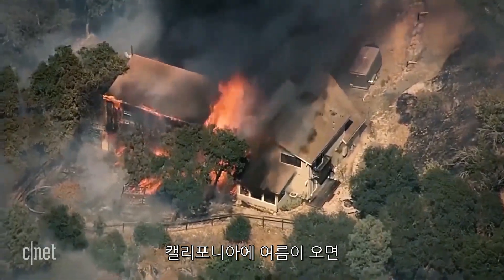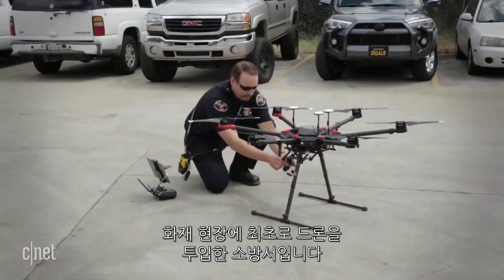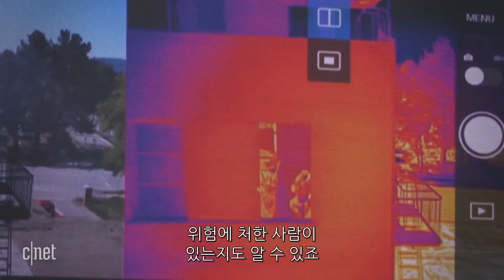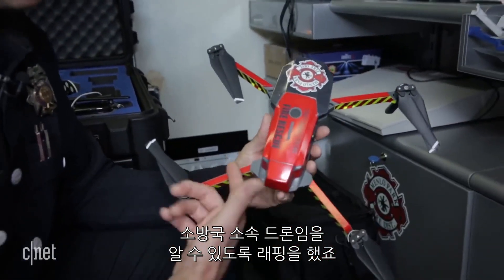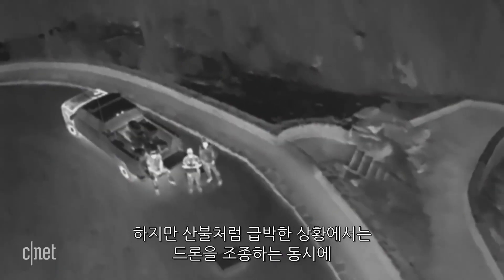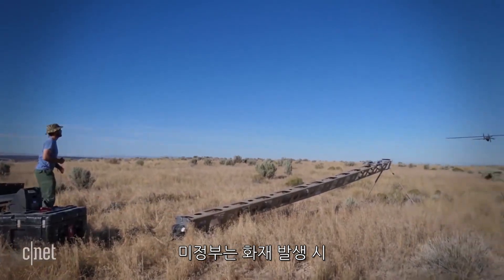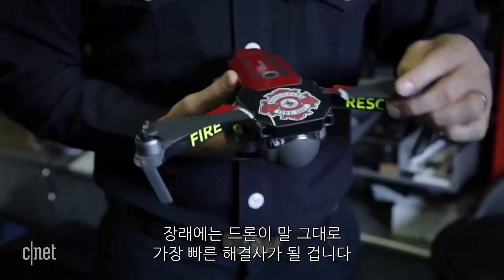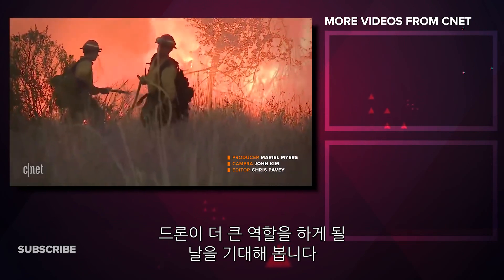"드론으로 산불 잡는다" 캘리포니아 화재 진압용 드론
캘리포니아 실리콘 밸리 중심부에 위치한 멘로파크 소방서는 미국 최초로 드론을 투입해 화재 진압 작전을 수행하는 곳이다.

화재 진압용 드론은 열화상 카메라를 통해 구조 대상자의 위치를 파악하거나, 사람이 직접 진입하기 힘든 화재 중심부에 접근해 사진과 동영상을 촬영하여 본부로 전달하는 일을 주로 수행한다.

최근 4년간 미국은 180개 이상의 소방서에서 드론 사용을 시도하고 있으며 전력 공급 위험요소 관리나 광대역 통신망의 중계 역할 등 다양한 분야로 점차 확산될 계획이다.